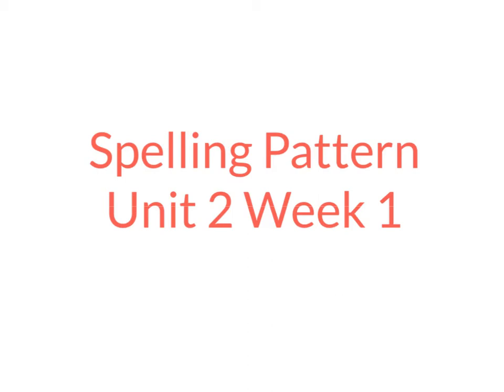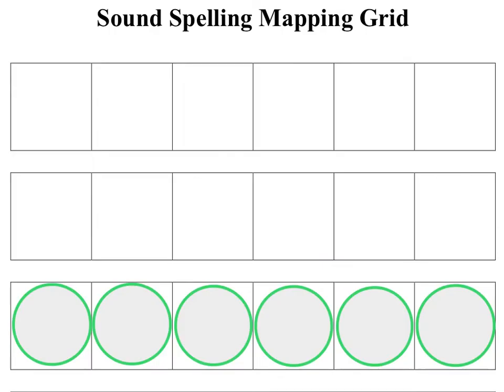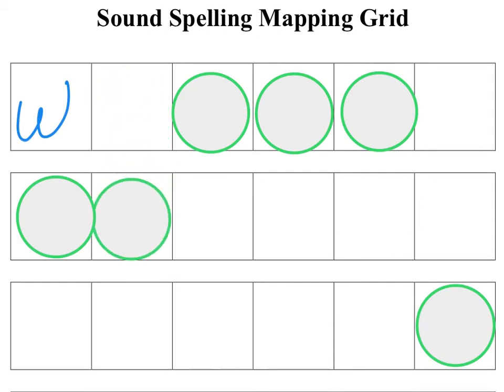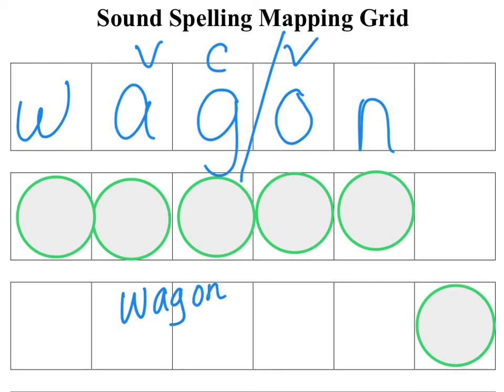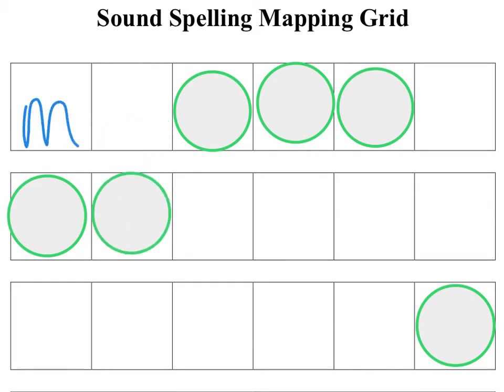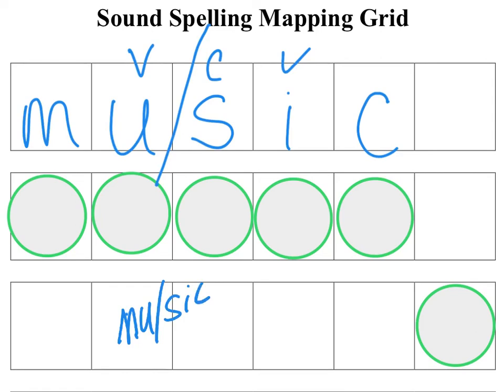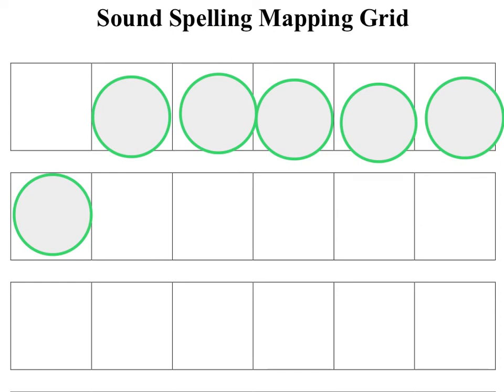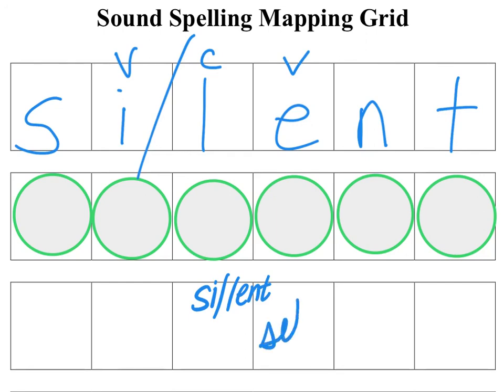U2W1 Foundations Day 2